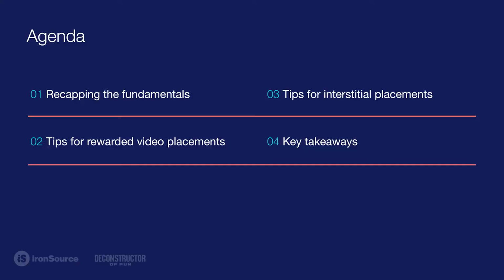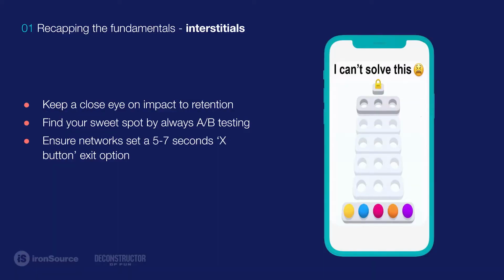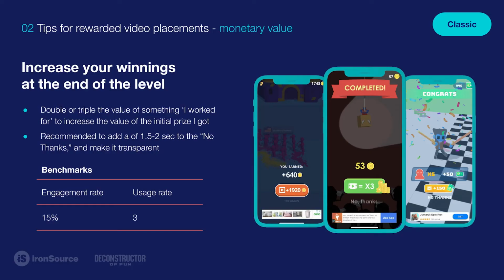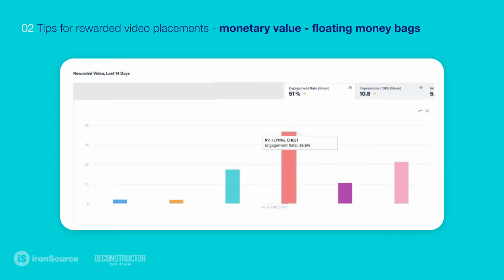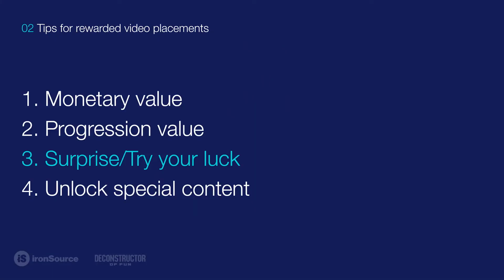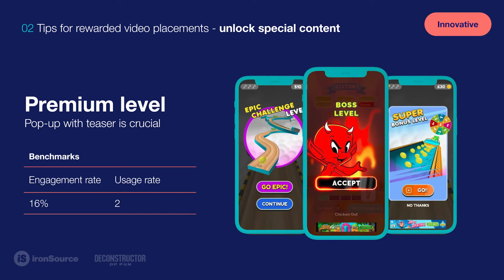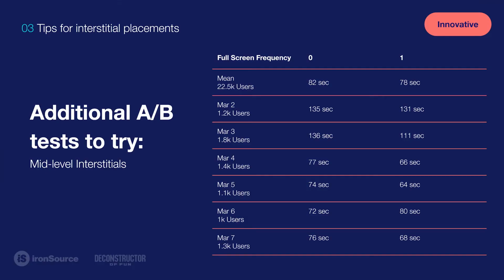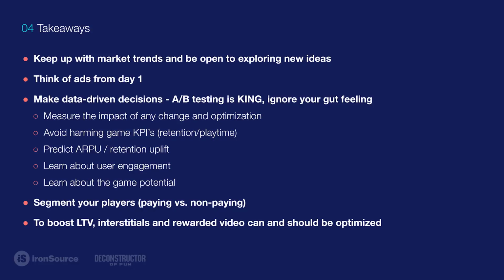LevelUp 2021: Striking the Right Balance with Your Monetization // Sam Benjamin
Rather than detract from it, ad placements integrated into the core game loop can actually better serve the user experience. Sam Benjamin, Growth and Product Monetization Team Leader for ironSource’s publishing solution Supersonic, looks at how different ad implementations and placements affect player experience, engagement, and progression.

For more great game developer content, including blogs and podcasts, head to ironSource Community